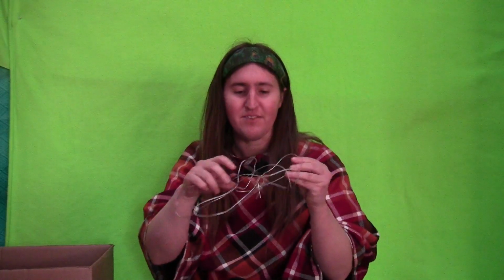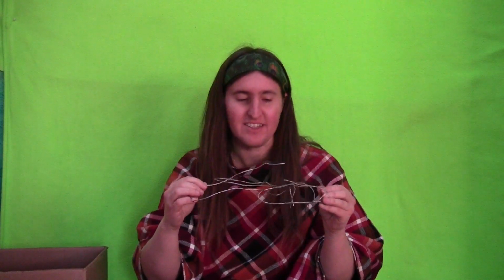ASMR What's In My Junk Box (soft spoken, rummaging sounds) Opposite of a Haul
Slightly different kind of ASMR video this week. I got asked to do a haul video, but I don't really shop that much. So instead of showing bought things, I decided to kind of do the opposite, and show things I saved. I save a lot of random junk for cosplay props, so in this video, I go through those random bits and pieces and tell why I saved each of those particular odds and ends.

*There may be a loud ad at the beginning before this video starts, or after the video ends, but there are none within the video itself, so you can relax all the way through without interruption. If you have ASMR, hope you enjoy the video.

I post a new ASMR video, or craft or cosplay tutorial every Thursday (and occasionally on Mondays as well), so be sure to subscribe or check back next week for more ASMR or DIY goodness.